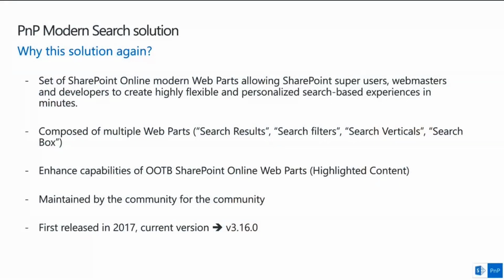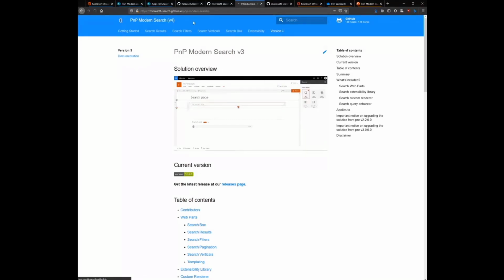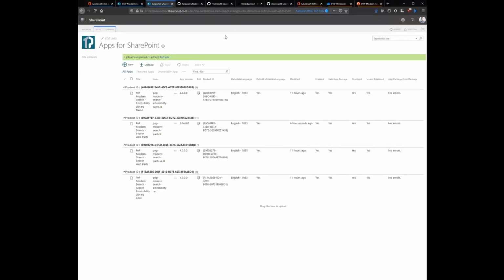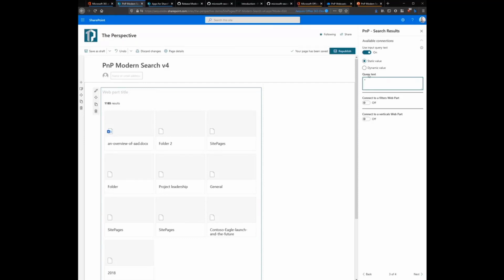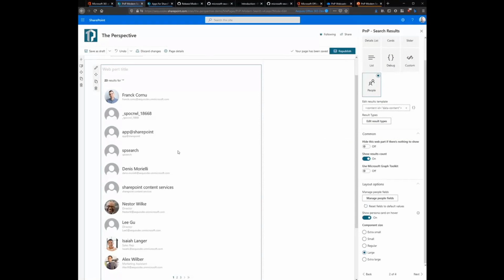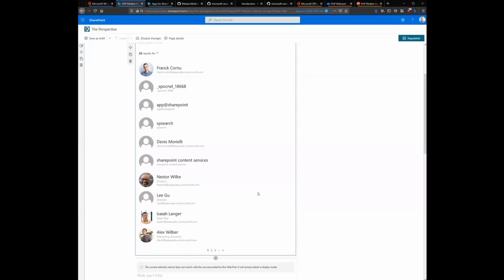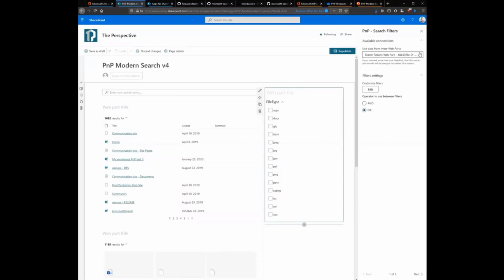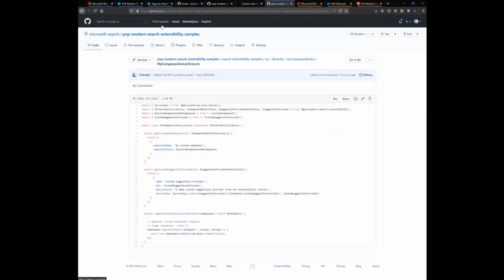Introduction to PnP Search Web Parts Version 4.0 – new capabilities and features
In this 28-minute Developer - focused demo, Franck Cornu highlights the PnP Modern Search Solution - a collection of community-built and maintained SharePoint Online web parts (Search Result, Search filters, Search verticals, Search box) for creating flexible and personalized search-based experiences - enhancing OOTB capabilities.   V4.0 foundation is a completely rearchitected code base.  New features are reviewed including integrations with Microsoft Search API and Microsoft Graph Toolkit.   Deploy at tenant or site collection levels, new documentation, download the preview today.   This PnP Community demo is taken from the SharePoint Framework and JavaScript Special Interest Group (SIG) – Bi-weekly sync call recorded on December 17, 2020.

Demo Presenter - Franck Cornu (aequos) | @FranckCornu